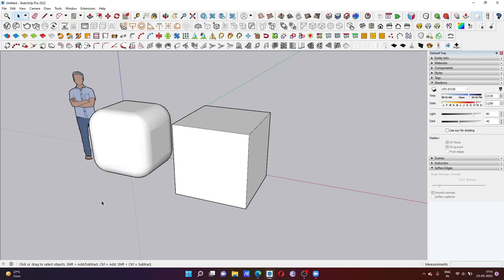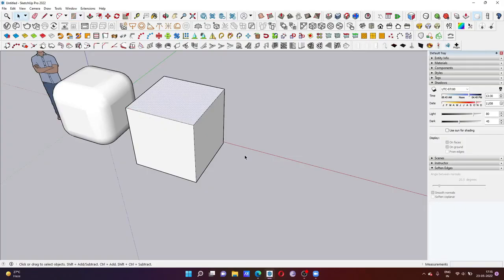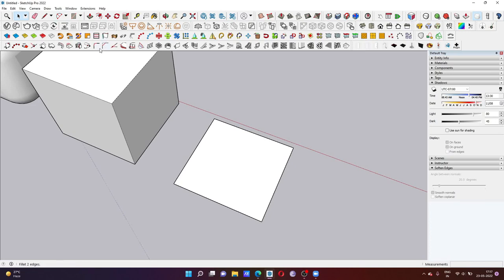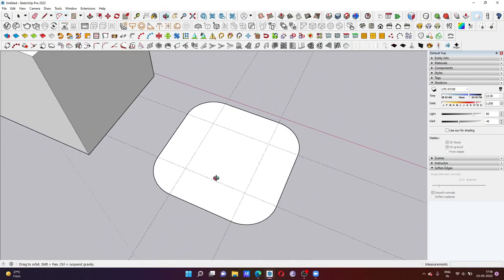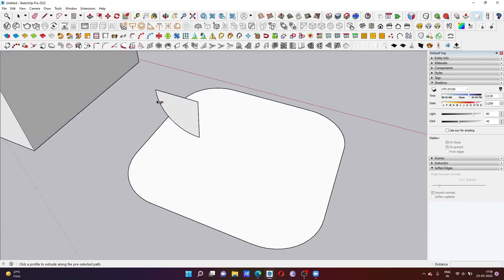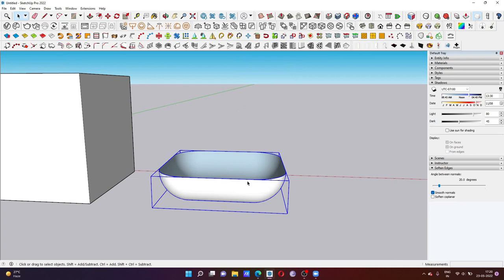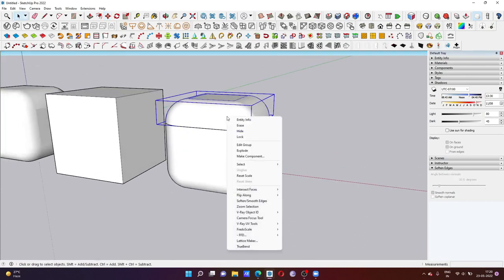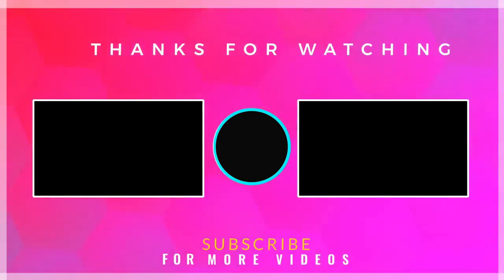FREE ALTERNATIVE OF ROUND CORNER PLUGIN / SKETCHUP ESSENTIAL TUTORIAL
how to create round corner in sketchup without plugin.

sketchup tutorial
sketchup vray light setting
Create twisted ring in sketchup
How to create twisted ring in sketchup
Fredo scale for sketchup